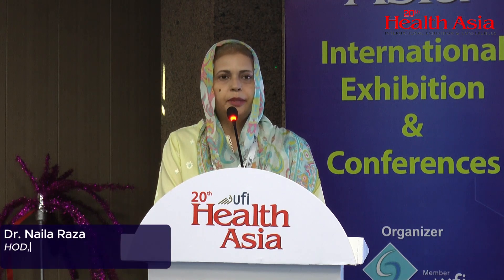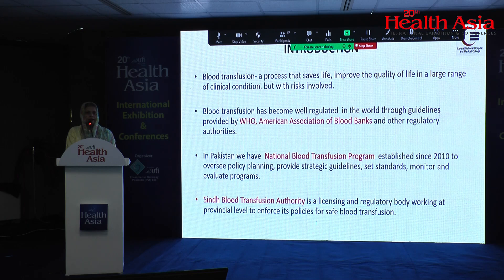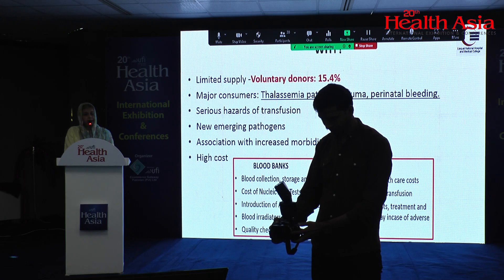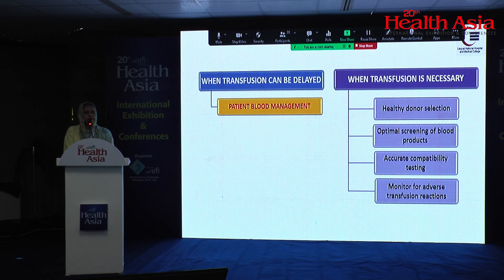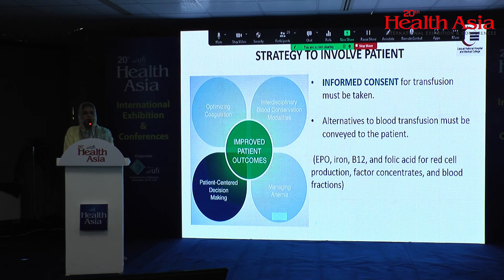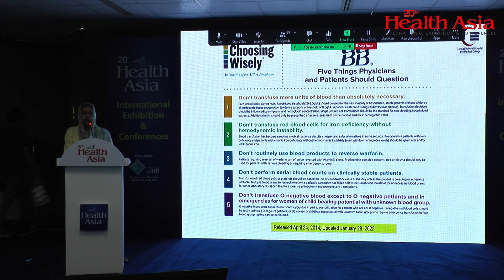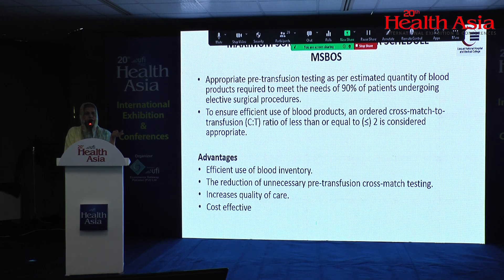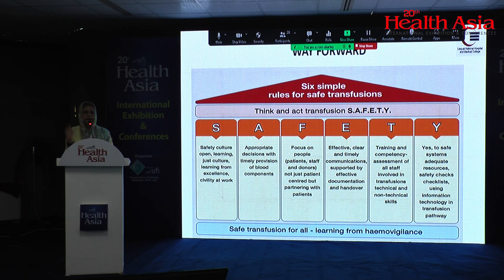Dr. Naila Raza | Seminar on Safe Blood Transfusion | 20th Health Asia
Dr. Naila Raza - HOD, Department of Hematology at Liaquat National Hospital, Karachi.
Topic: Measures to Enhance Recipient's Safety
Seminar on Safe Blood Transfusion at 20th Health Asia International Exhibition & Conferences held on 19-21 October 2023 at Karachi Expo Centre.
Organized by Ecommerce Gateway Pakistan (Pvt) Ltd.